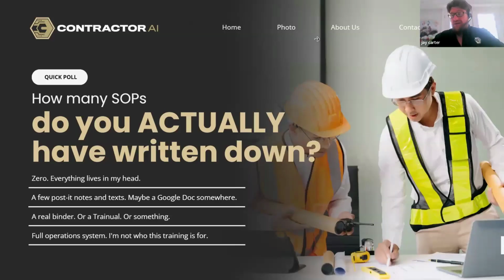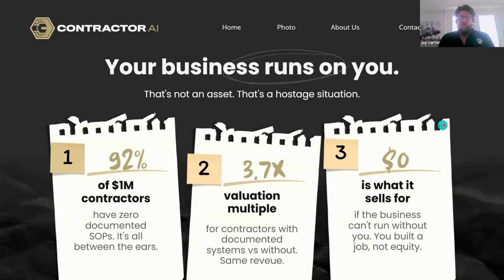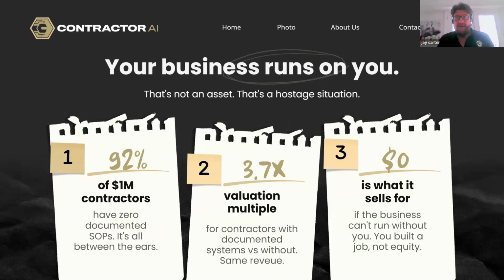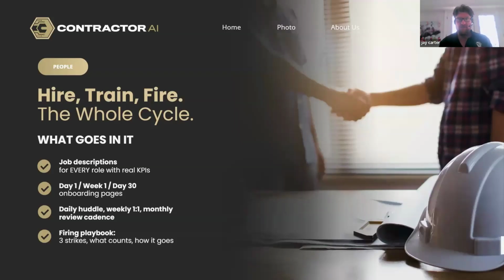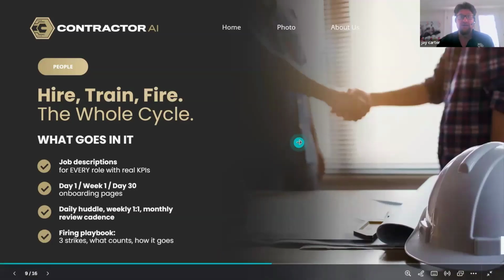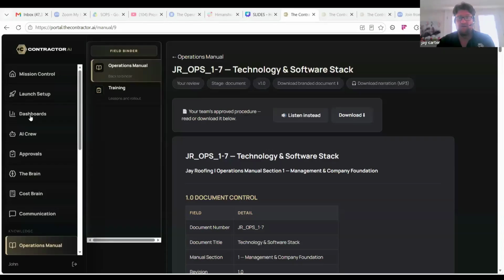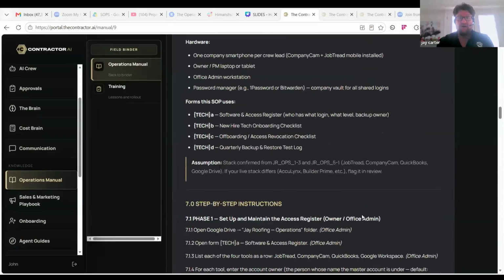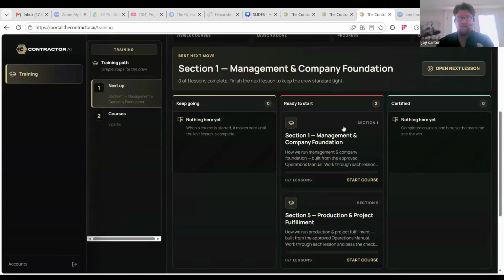Why Your Construction Business Won't Sell (It's Not What You Think)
92% of $1M contractors have zero documented SOPs. It's the #1 reason they can't scale past $1M, can't step away from the business, and can't sell it when they're ready.

In this training, we break down the operations manual every contractor needs to scale past $1M, the 5 core plays, why "you shoulda, you coulda" leadership kills your team, and how the SOP you write today becomes the exact instructions you hand an AI agent tomorrow.

What you'll learn:
✅ Why documented construction businesses sell for 3.7X more at the same revenue
✅ The 5 core plays every contractor operations manual needs
✅ How to run sold → closeout with zero gray area
✅ The phone-in-your-pocket SOP method you can start today
✅ How SOPs unlock AI for contractors

📅 Free live training every Thursday at 3 PM ET

i/discovery-call-youtube